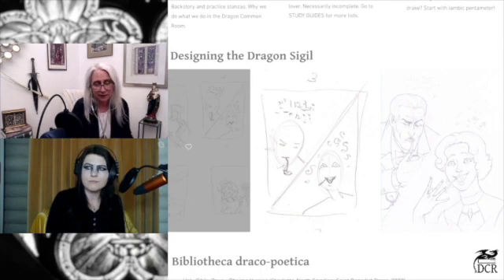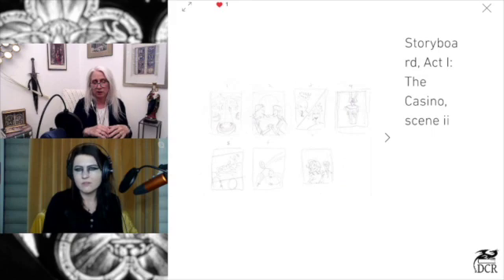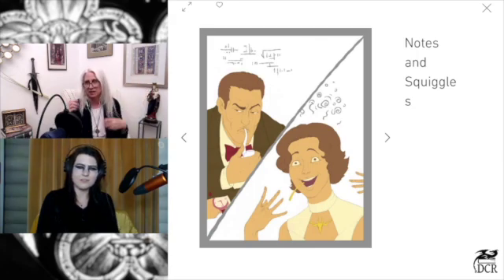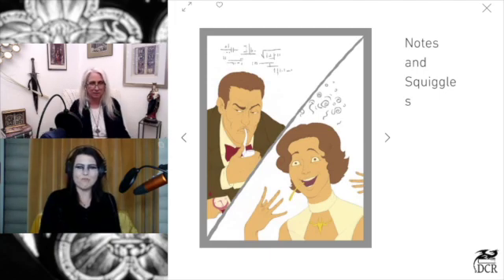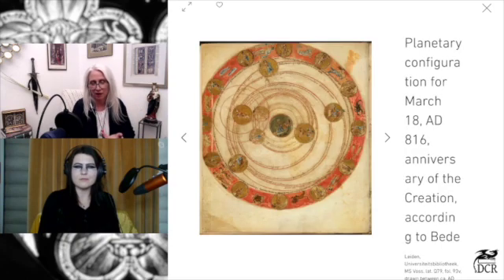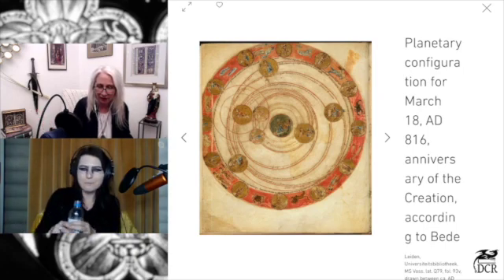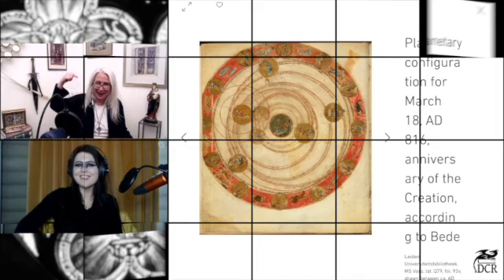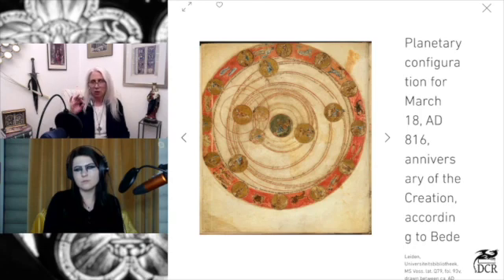Draco Alchemicus: Designing the Dragon Sigil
The Professor gives a brief lesson on designing the Sigil for a key scene in Draco Alchemicus Act I, as a newlywed couple decide which language they will use to navigate their way through a test. Are men and women complete strangers in their own focus, or do the sexes consider the same truth with two different symbolic realities? Can total opposites synchronize without destroying their distinctions?